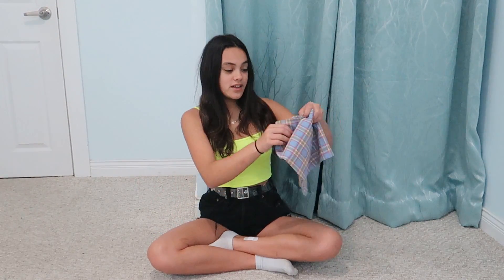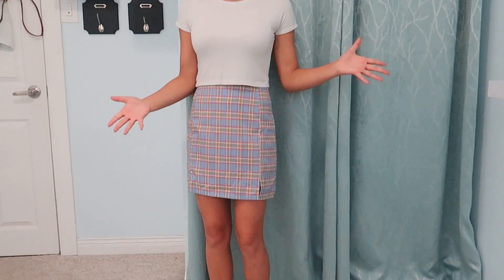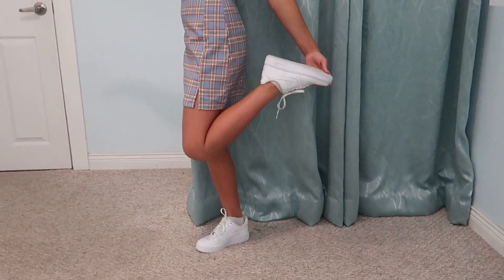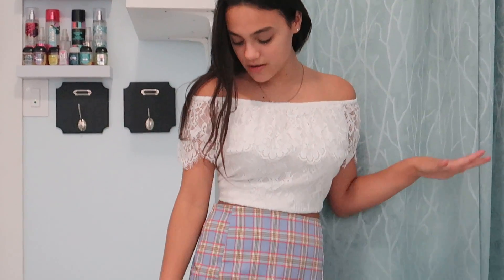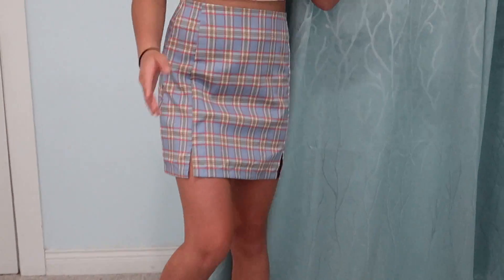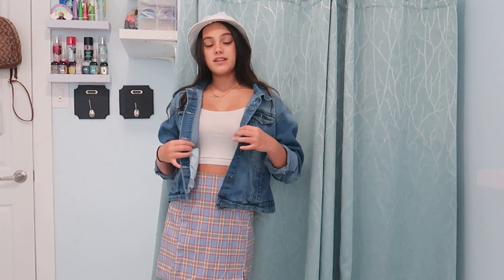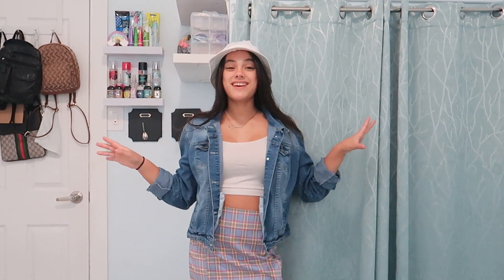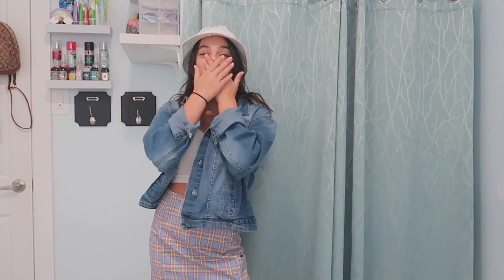Womens Mini Skirt Try On And Styling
Hi everybody it's Sienna Rawlings teen model and Instagram influencer back again showing you my Women's Mini Skirt Try On And Styling. This was a package from Amazon, so it's another Amazon unboxing. Just in case you were not aware I have had several people ask me if they can send me a gift that I could unbox and create an unboxing video for. So of course I said yes.

One of my Instagram/YouTube friends Tim was nice enough to send me this Women's Plaid High Waist Lace Up Bodycon Mini Skirt with an A Line Side Slit. This skirt has a lace up closure and
comes in different colors/patterns may be different. Suited for both ladies or teen junior girls wearing in spring or summer. This is one of the latest fashion trends 2020 from Amazon and definitely another Amazon must have, not to mention an amazing Amazon fashion find. Thanks so much to my friend Tim for sending me this amazing gift😁😊

If you would like to send me a gift from my Amazon Wishlist's so that I can create a video just for the gift you sent me and thank you in the video the links are below.

If you like this skirt and want to buy one for yourself click this